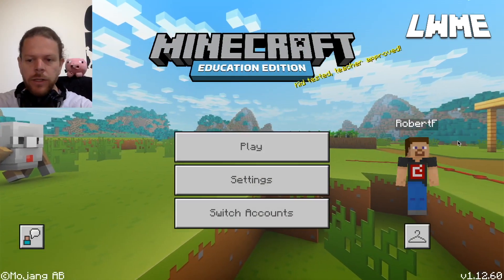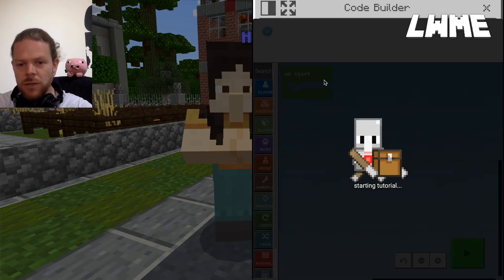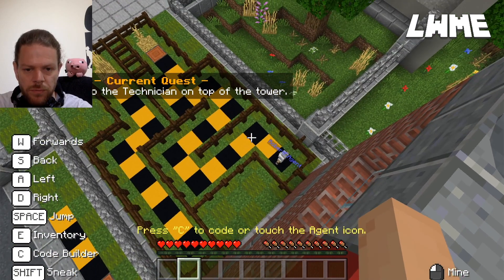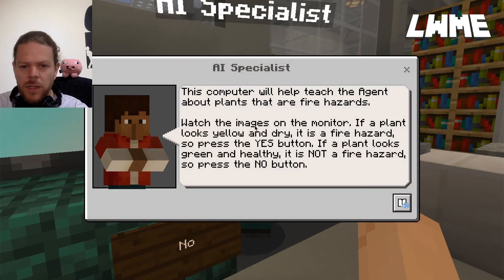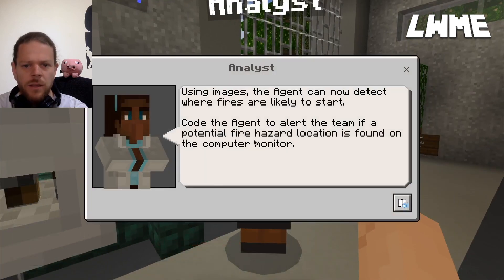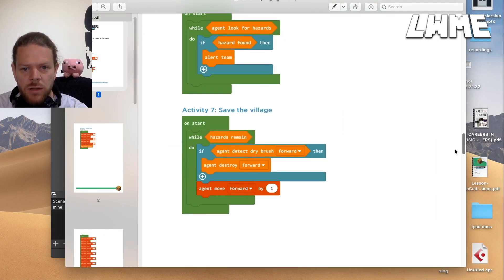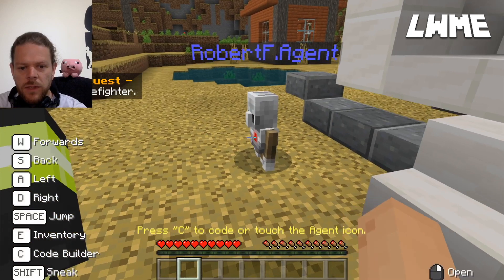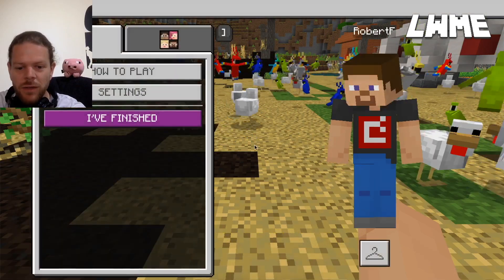AI for Good - MINECRAFT EDUCATION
In this video we are walking through the Minecraft Education lessons "Hour of code" which will teach students the basics of coding and moving around the environment.